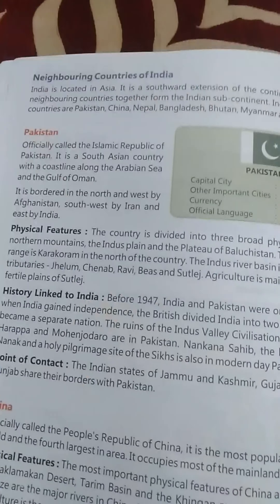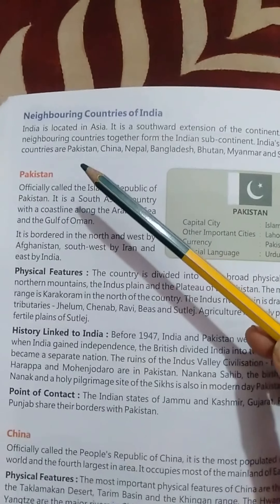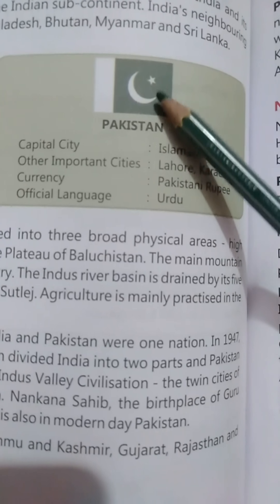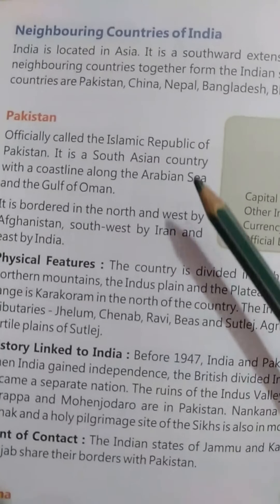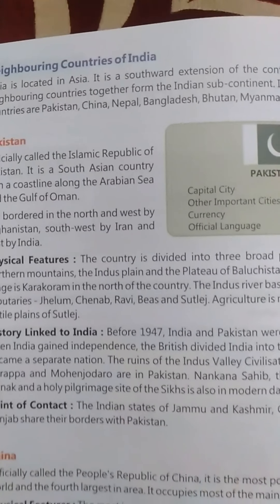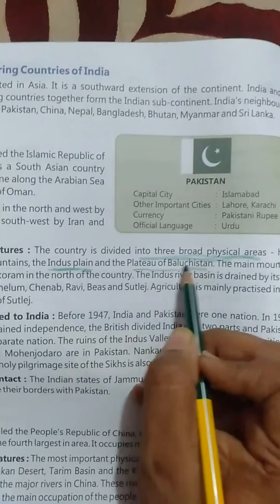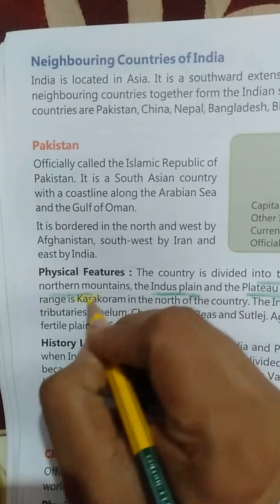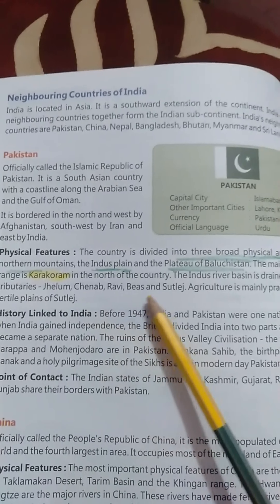Class-5,Subject- SST,Video-29 Chapter-10(Part-1) by Mrs Gurkeerat